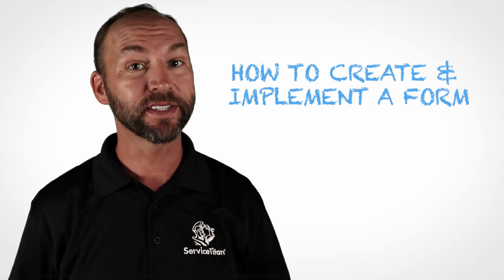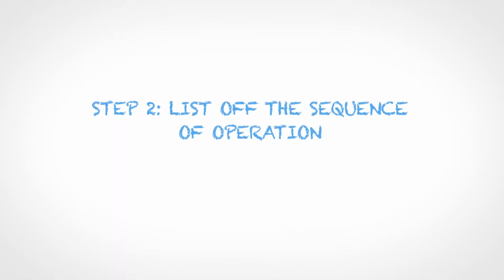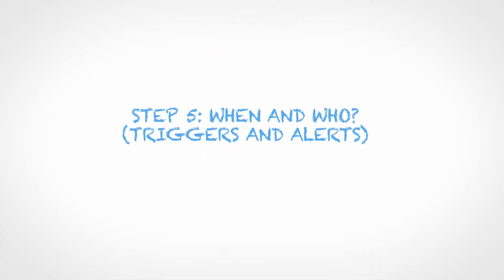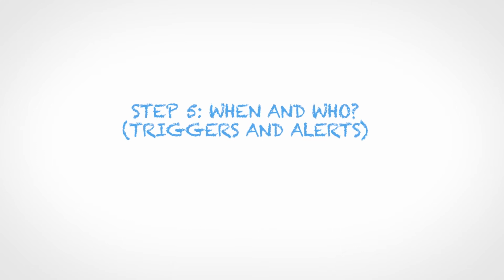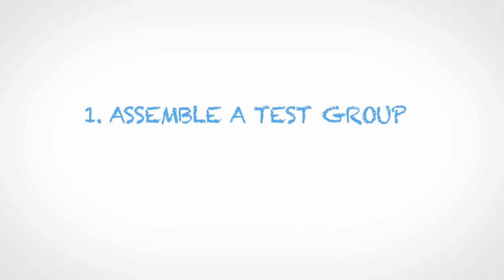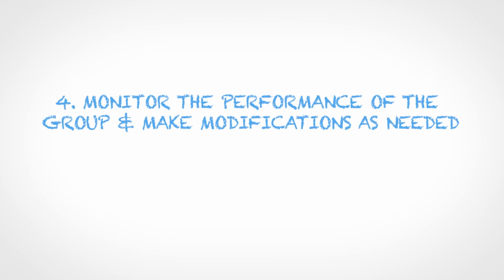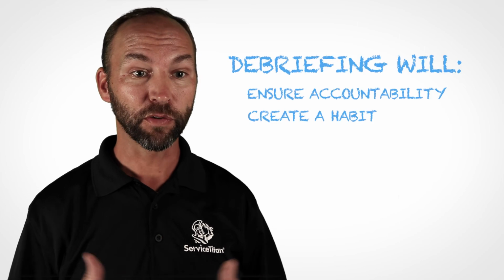How Forms Can Set You Free: Part 2 | 5 Minute Wins with Chris Hunter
Ready to kick your business into high gear? Sign up for our free, live product demo
Chris is a man with many, many titles. After selling Hunter Super Techs, a company that he and his wife built from the ground up, Chris dedicated his time to helping other contractors grow their businesses. He co-founded Go Time Success Group and is also a member of our ServiceTitan family as our Director of Customer Relations.
5 Minute Wins is an ongoing series presented by ServiceTitan and hosted by our very own subject matter experts. Designed to give you quick, useful information on how to amp up any home services business, future topics you can expect to see covered are: HVAC KPIs, Service Tech KPIs, Average Ticket Explained, Leadership & Culture, and so much more.